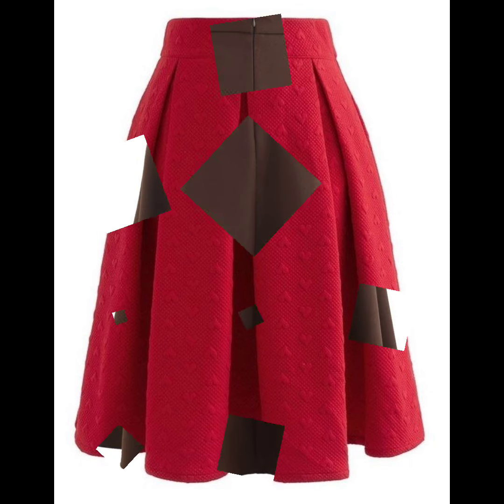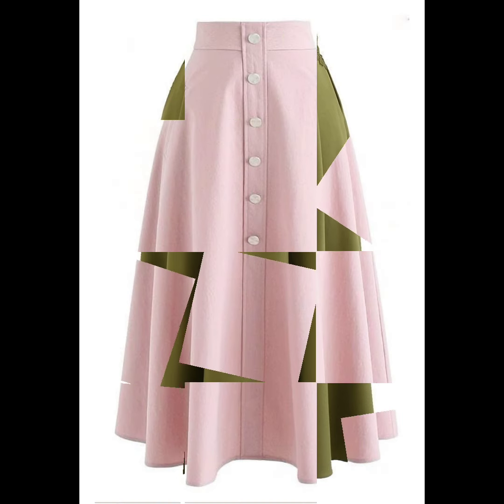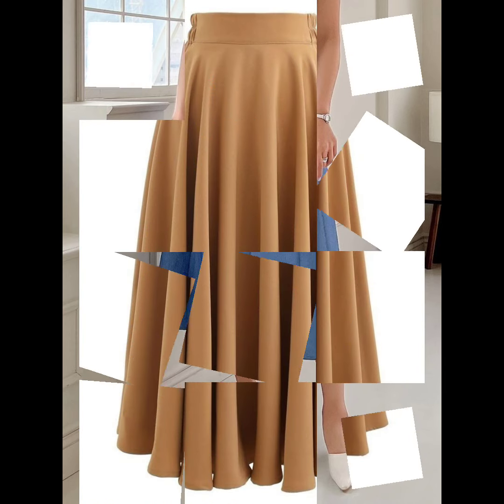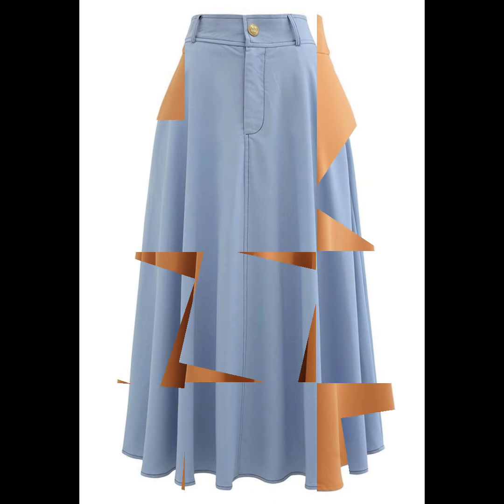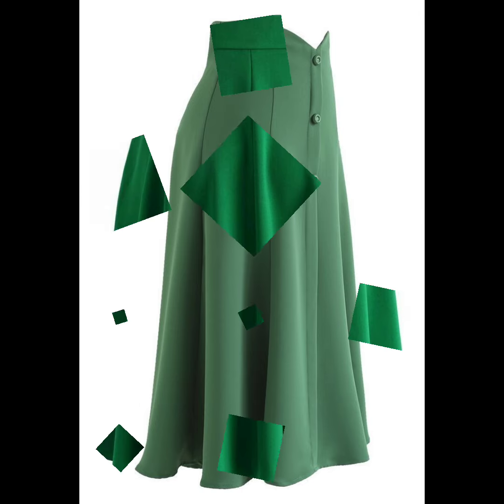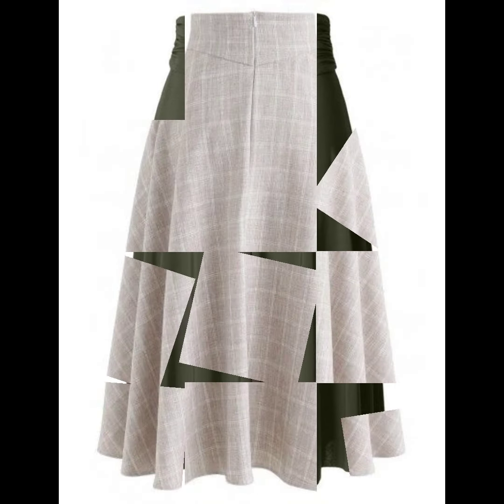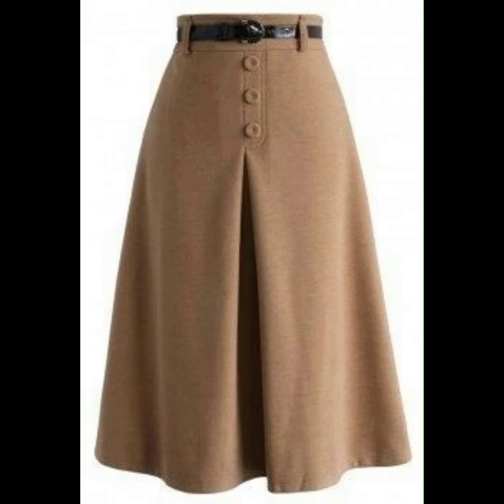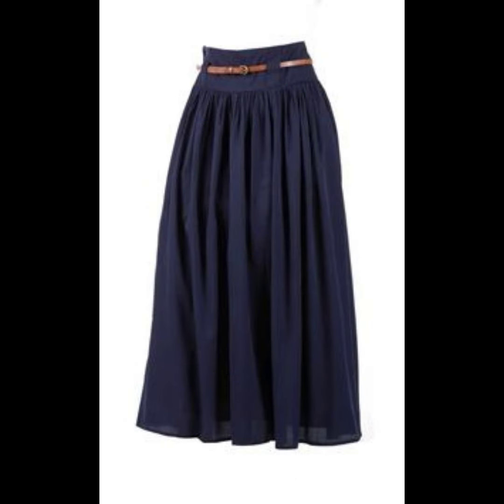most stylish collection of formal office wear plated style middi skirts/pencil skirt &h-line skirts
most stylish collection of formal office wear plated style middi skirts/pencil skirt &h-line skirtsBeautiful And creative ideas of women fully lace midi skirts/ruffle  sheath slim marmaid skirts2024Beautiful And creative ideas of women fully lace midi skirts/ruffle  sheath slim marmaid skirts2022Breezy A-line silhouette for effortless style
Flirty mini dress with a playful ruffle hem
Elegant midi dress with a cinched waist for a flattering fit
Tiered skirt adds playful movement and texture
High-low hem for a modern and chic touch
Off-the-shoulder neckline for a romantic summer vibe
Floral Prints and Colors:

Vibrant watercolor florals for a bold statement
Delicate ditsy florals for a feminine touch
Graphic floral prints for a modern edge
Tropical botanicals for a touch of island flair
Monochromatic florals for a sophisticated look
Pastel florals for a soft and romantic feel
Mixed floral and geometric prints for a unique style
Design Details and Embellishments:

Lace accents for a touch of vintage charm
Embroidery adds delicate detailing and texture
Ruffles and tiers for added volume and movement
Button-down front for a versatile and practical look
Smocked bodice for a comfortable and flattering fit
Slit details for a touch of sexiness and ease of movement
Pockets for added functionality and style
Occasions and Styling Tips:

Perfect for brunch with friends
Ideal for a summer garden party
Makes a lovely wedding guest dress
Dress it up for a night out with heels and jewelry
Keep it casual with sandals and a denim jacket
Accessorize with a straw hat and statement earrings
Layer a cardigan over it for cooler evenings
Add a belt to cinch the waist and define your silhouette
Play with different shoe styles to create different moods
Additional Variations:

Multicolor abstract floral motifs
Hand-painted floral designs for a unique look
Dress with a built-in slip for added comfort
Sustainable fabrics like organic cotton or recycled polyester
Plus-size friendly options for all body types
Peppy polka dots mixed with floral prints
Gingham print base with floral overlay
Romantic ruffles cascading down the skirt
Statement sleeves like puff sleeves or flutter sleeves
Unexpected color combinations like florals with animal prints
Wordplay and Creative Titles:

Floral Fantasy: A Twirl Through Summer Chiffon
Dancing in Daisies: Light & Breezy Skater Dresses
Blooming Beauties: Summer's Most Flattering Florals
Garden of Eden: Ethereal Chiffon Skater Dresses
Sun-Kissed Style: 60 Ways to Rock a Floral Skater Dress
From Picnic to Party: The Versatile Chiffon Skater
Floral Fiesta: A Celebration of Summer Style
60 Shades of Summer: A Kaleidoscope of Floral Dresses
Where Comfort Meets Chic: The Effortless Skater Dress
Dress for Every Petal: Your Ultimate Floral Guide
Bonus Titles:

51 Reasons to Love a Chiffon Floral Skater Dress
The Dress that Does It All: Your Summer Essential
Feeling Like a Princess: Every Day is a Fairytale
Confidence in Every Bloom: Find Your Perfect Floral Match
Sustainable Style: Eco-Conscious Choices for the Fashionable Woman
More Than Just a Dress: It's a Summer State of Mind
Embrace the Sunshine: Let Your Dress Do the Talking
Make a Statement with Every Step: Bold & Beautiful Florals
Timeless Elegance: A Dress You'll Treasure for Seasons
Summer Memories Made: Dress for the Occasion, Every Occasion
I hope these 60 titles inspire you and help you find the perfect summer chiffon floral skater dress!

Bard may display inaccurate info, including about